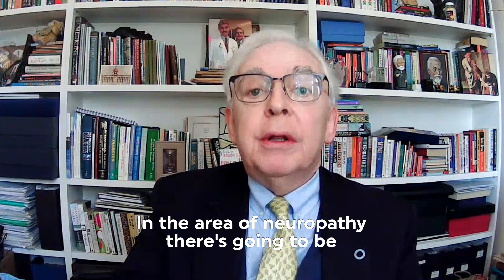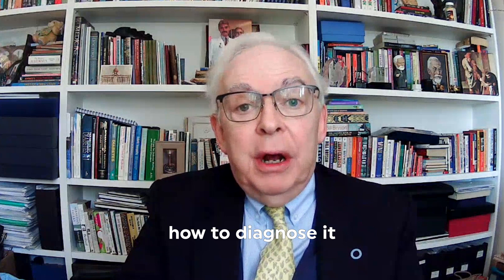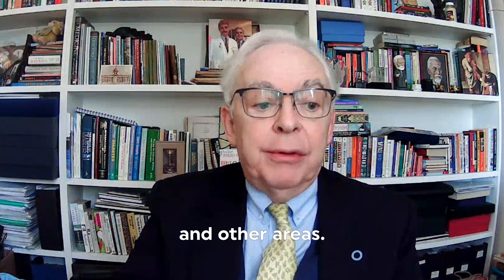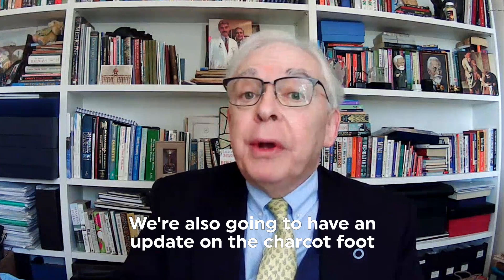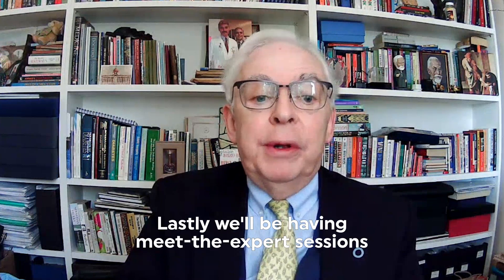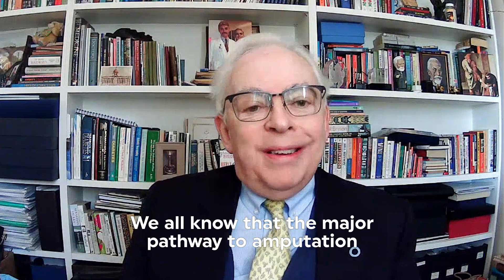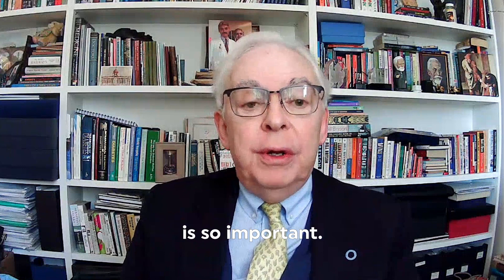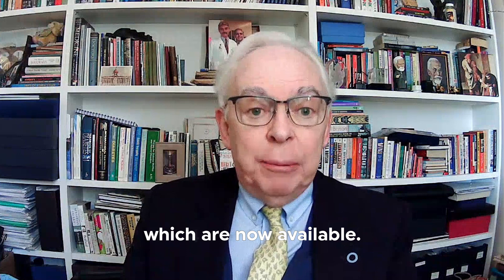IDF Virtual Diabetes Congress 2023 | Foot and Neuropathy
Prof Andrew Boulton, UK, leads the Foot and Neuropathy stream, which will look at all aspects of diabetic foot problems and neuropathy, including epidemiology, screening, diagnosis and the latest updates on management.